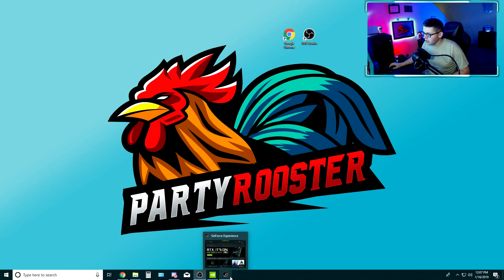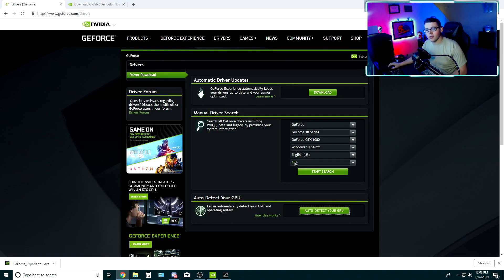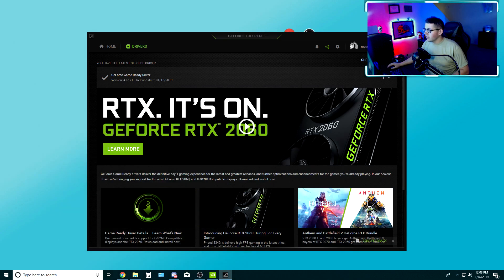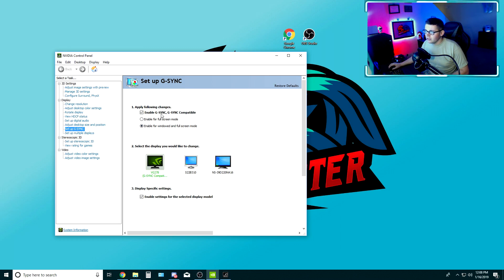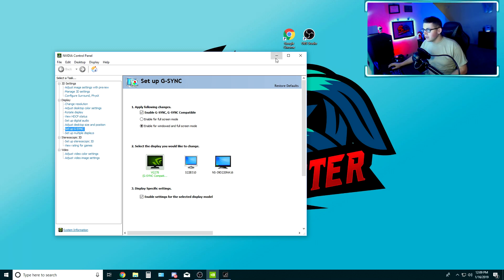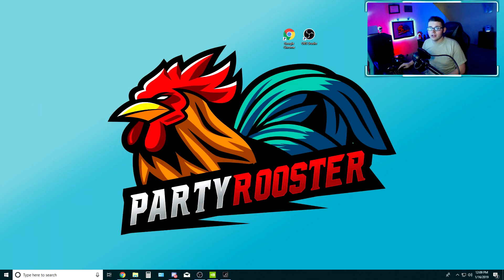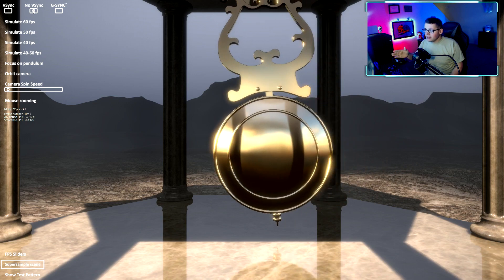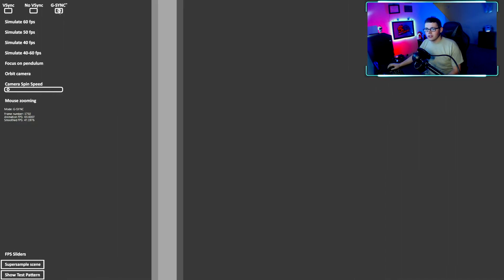How to enable Freesync/GSync on your monitor.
Silky smooth game play using an affordable monitor.

Party Rooster is a absolute amazing community of people who help each other become better streamers and meet new people.

Monitor I use

Rooster's Social Links to Follow!